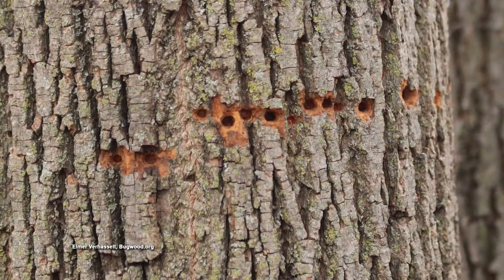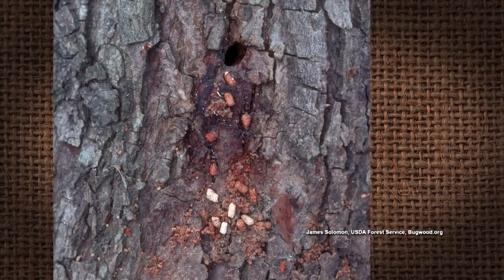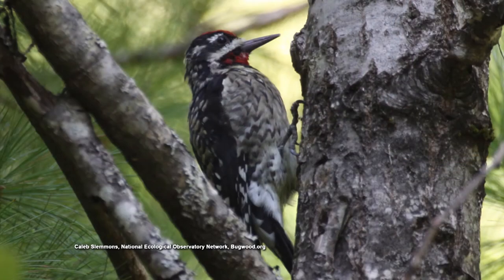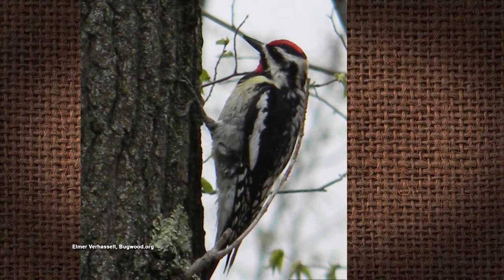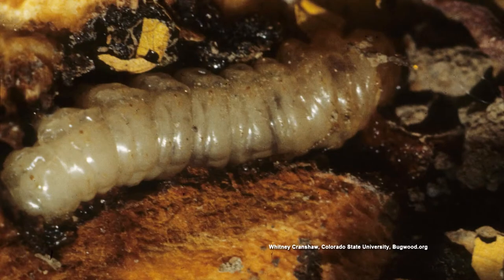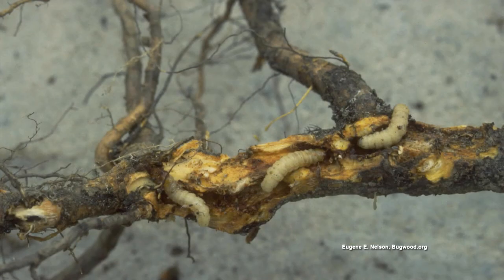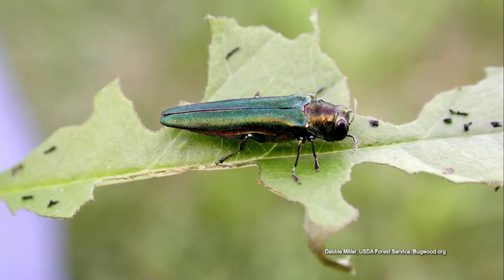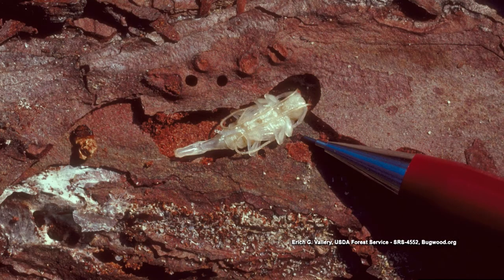Tree Holes and Borers - Family Plot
Retired UT Extension Agent Mike Dennison  talks about holes in trees. Many of the small holes you may see in a tree are woodpecker holes. These most likely not harmful to the tree. If you see sap or frass coming out of a hole you probably have a borer. Borers can kill a tree and the problem needs to be addressed, probably with a systemic insecticide. Some borers are a secondary infection that only develops when the tree is stressed. Large knot holes happen when a limb was broken off or pruned too close to the tree. These are not big problems for trees either.

Go to familyplotgarden.com for more information!